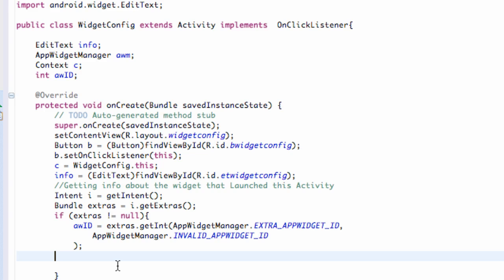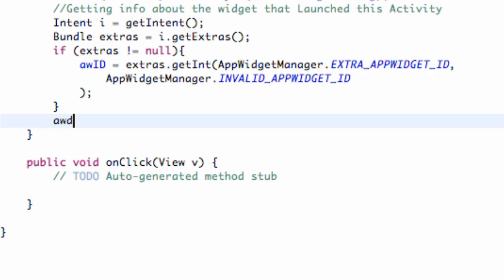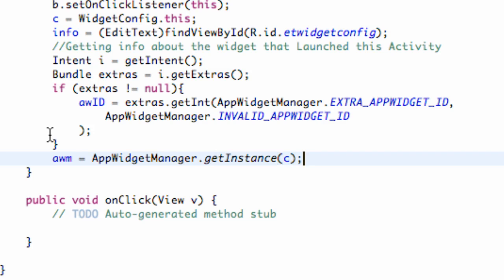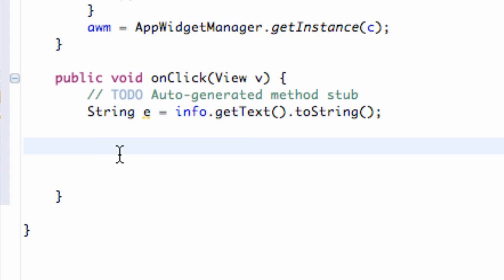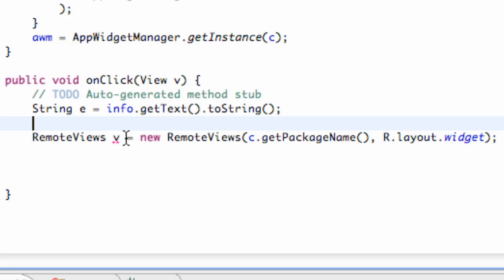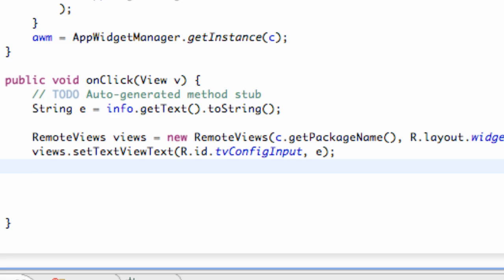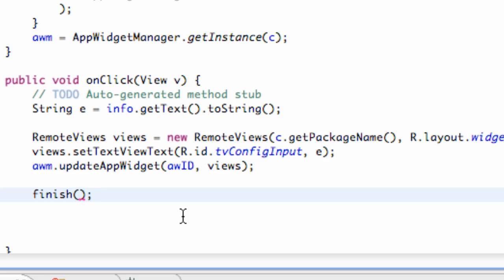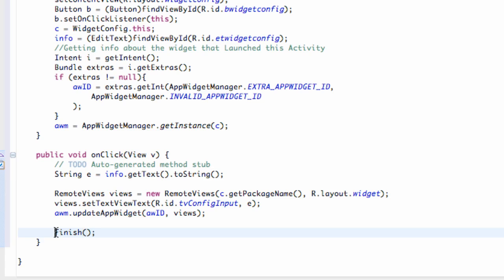Android Application Development Tutorial - 166 - Relating Context with the Widget Manager